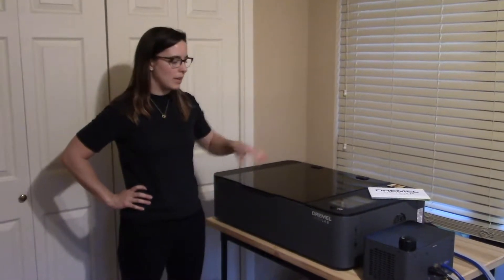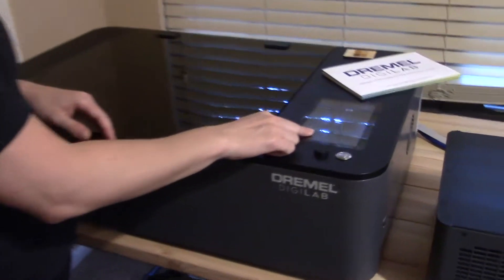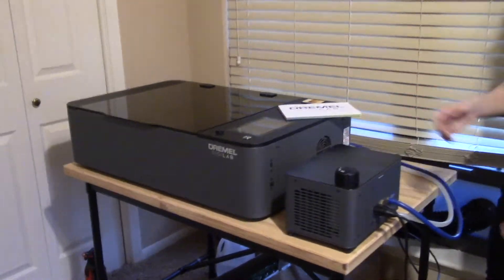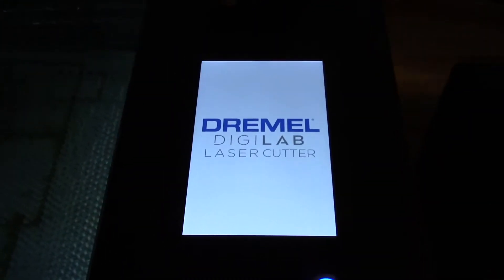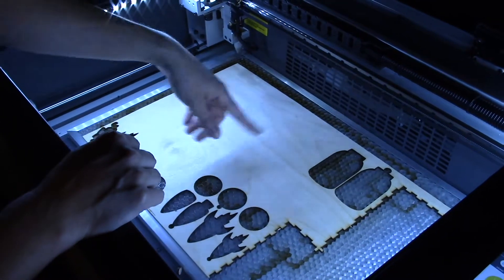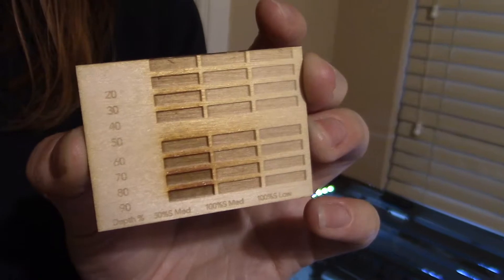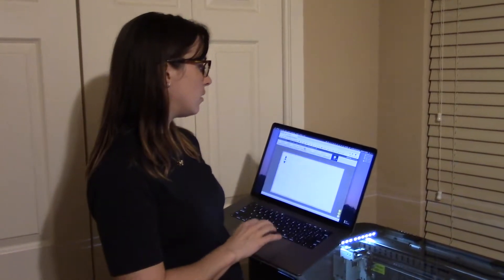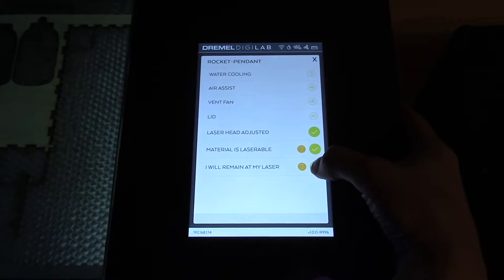Dremel Digilab 40Watt Laser Cutter - Update and Overview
**UPDATE - The Dremel LC40 has been discontinued, so please don't buy a new one!! I'll still be using mine until it breaks and I cannot fix it. When that happens, I'll let you know what laser cutter I get next!**

I've had my Dremel Digilab LC40 Laser Cutter for about a month and a half, so here's an overview of the system and an update on some of my favorite aspects.